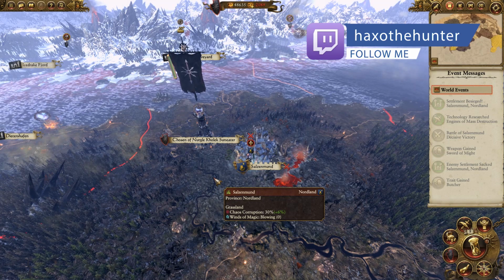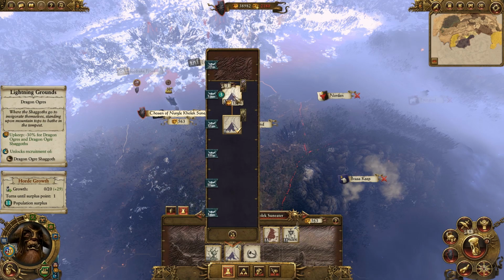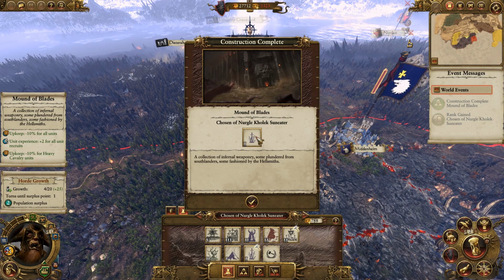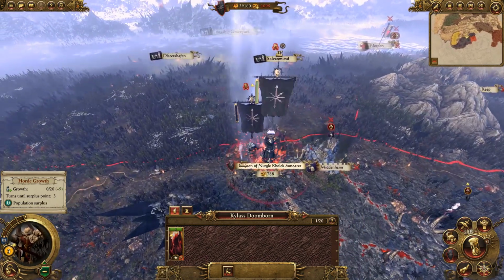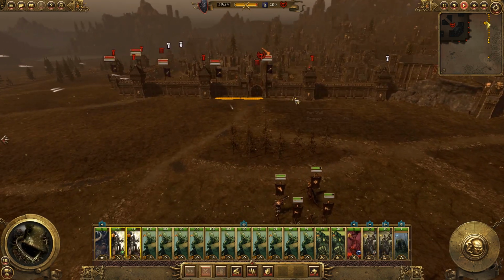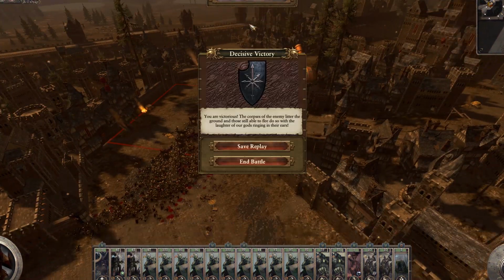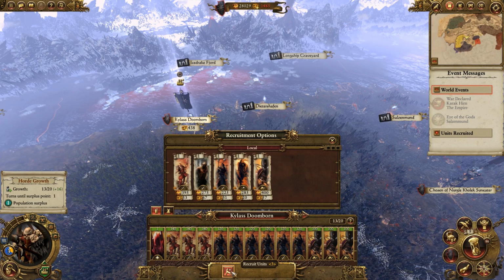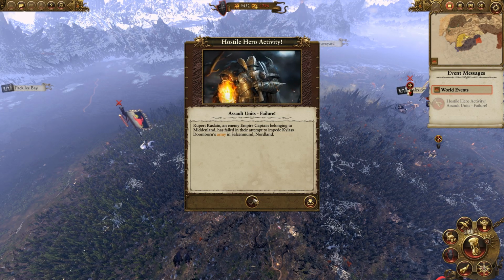Middenheim Falls! Total War: Warhammer - Ultimate Chaos Campaign #4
4th episode of the Ultimate Chaos Mod Campaign! Hope you all enjoy!

Main PC Specs:
Intel i7-4770k